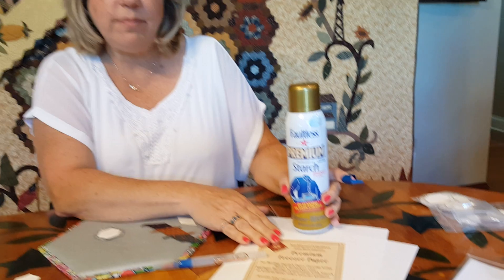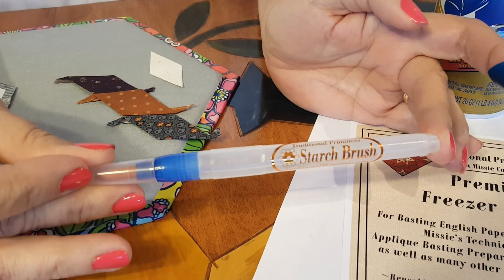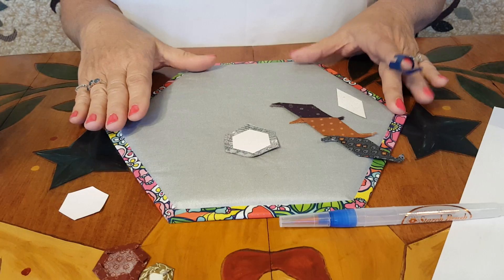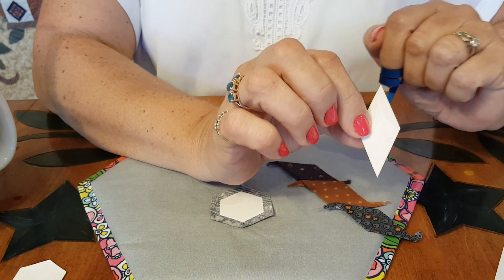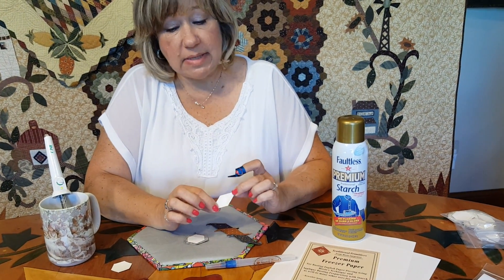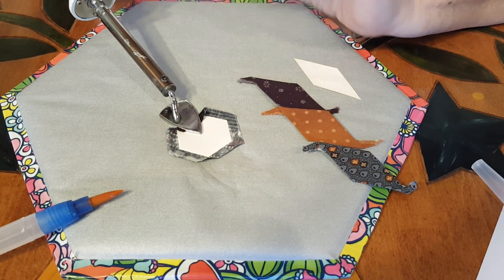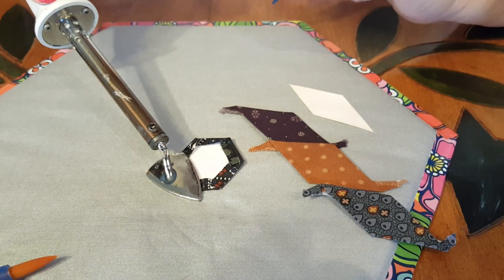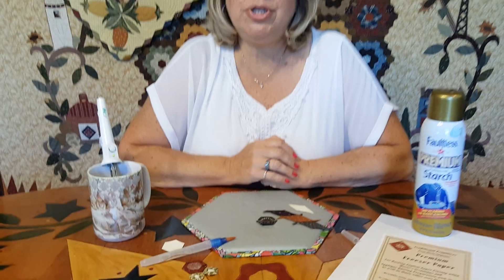English Paper Piecing- Basting with Starch from Traditional Primitives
Learn a new way to baste English Paper Piecing!  If you struggle with basting, this video is for you!  for the items seen in the video plus many pattern options.  **We have now upgraded to Ultimate Freezer Paper and Premium Quilting Starch (a starch like product that won't damage your fabrics).  Find these at TraditionalPrimitives.com!